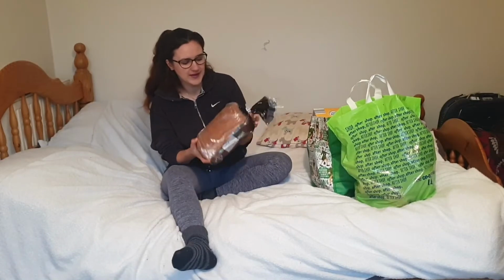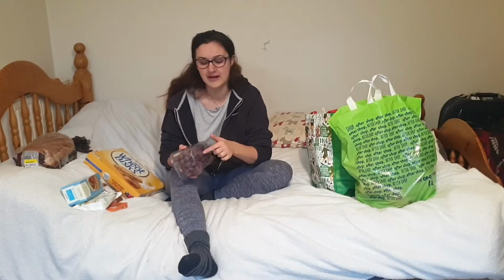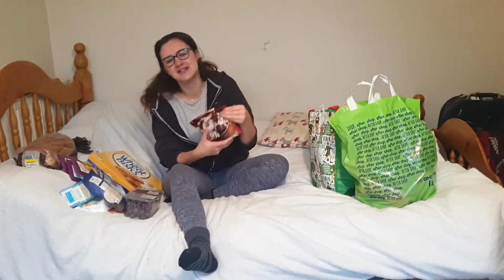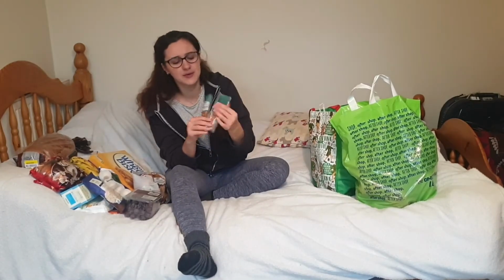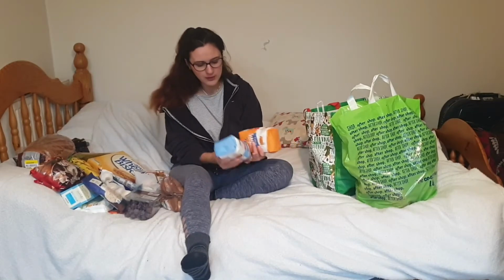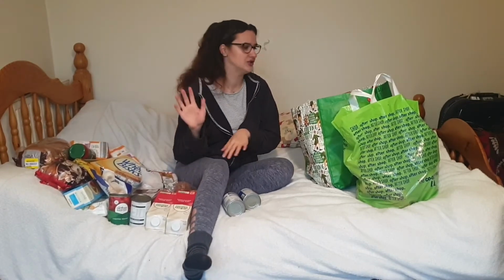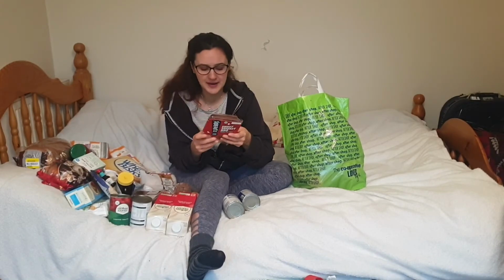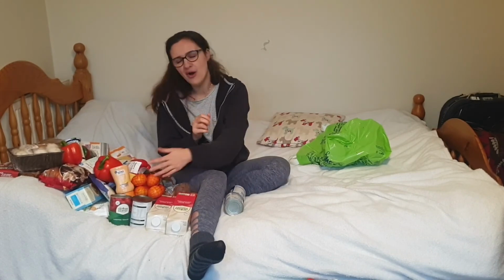VEGANUARY WEEKLY FOOD HAUL || TESCO & ALDI SHOP!!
Hi guys! Filmed this video quite a few weeks back and didn't get around to posting it, so here it is! It's a vegan weekly food haul from Aldi and Tesco, a 'how to shop vegan'. This is my vegan grocery haul to feed 2, I hope you enjoyed this video and if you want to become part of this vegan youtube community please LIKE & SUBSCRIBE for more content 💚